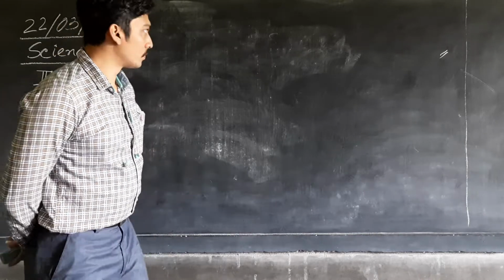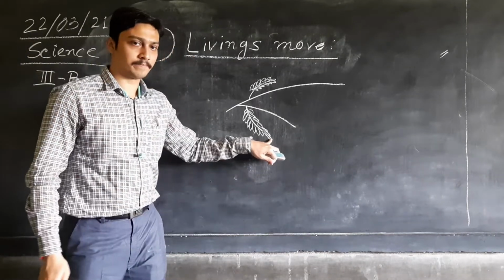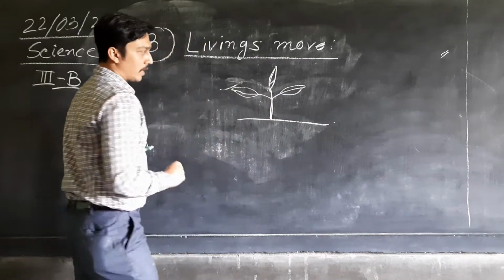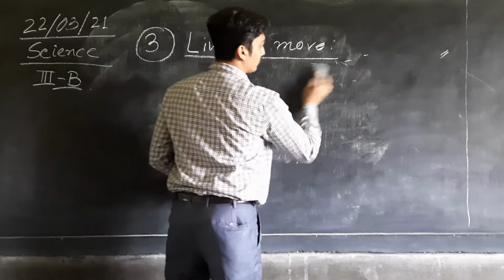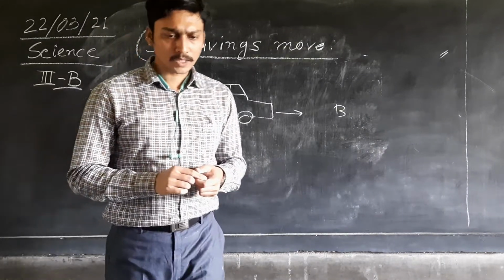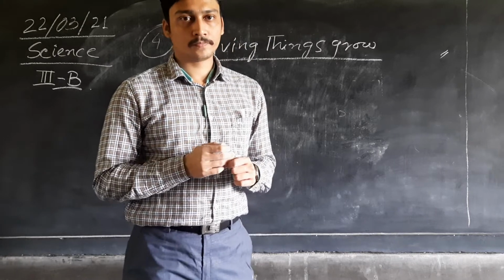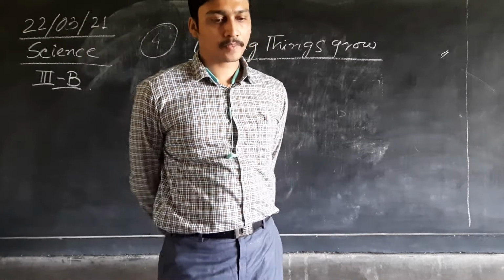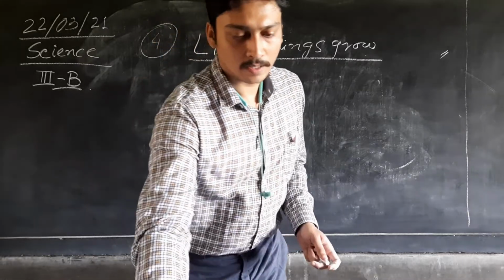Science (class 3) 3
Chapter : Living thing and Non living thing. Here you get another two characteristics of Living things and examples. I think it helps you to think in different way. All the best.